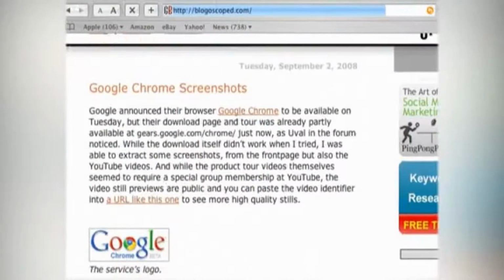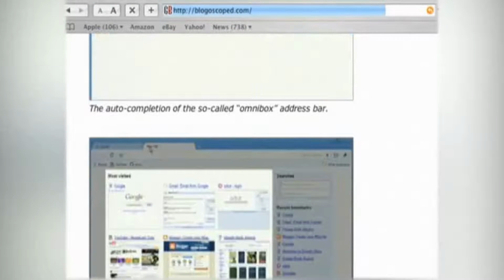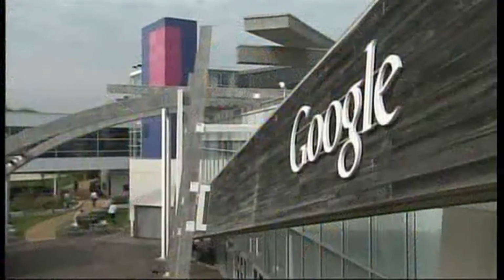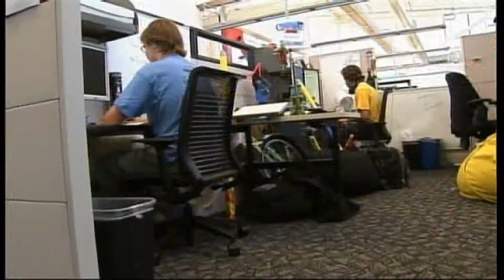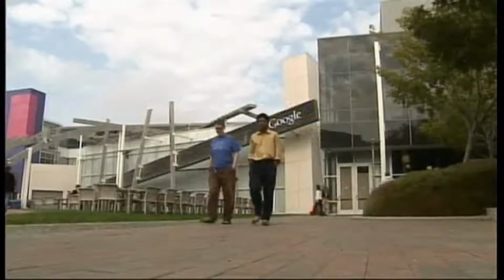Google's Shiny New Web Browser